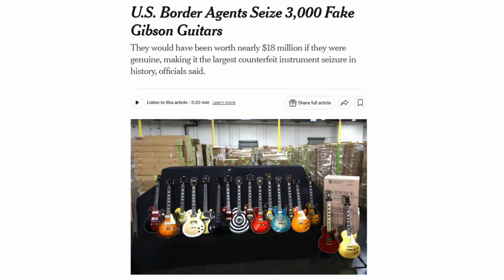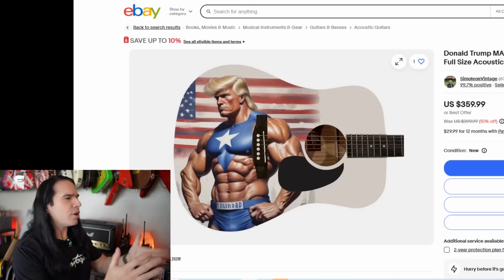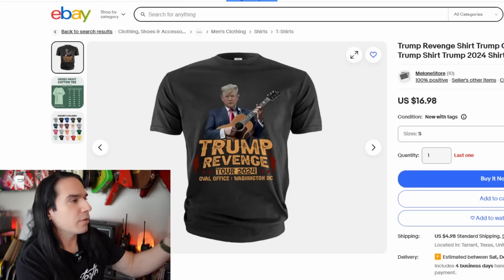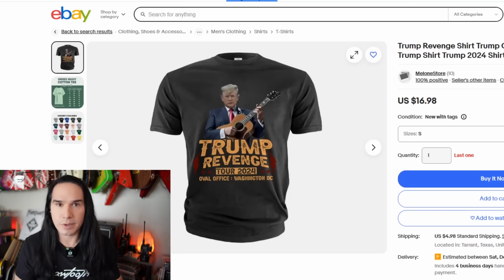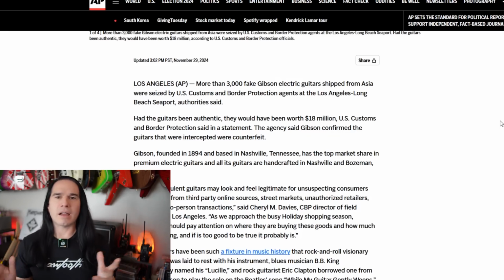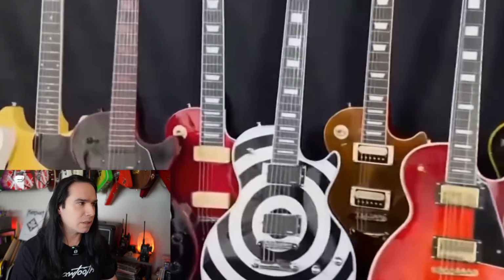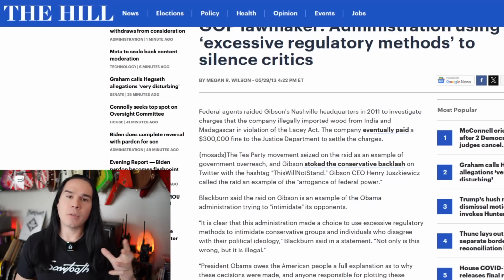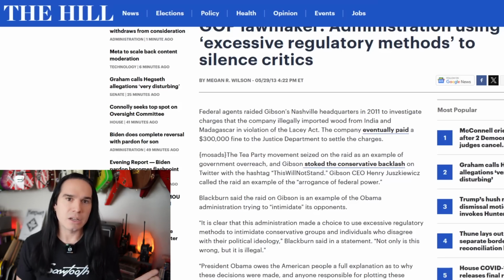Even More Drama with TRUMP GUITARS...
New Trump themed guitars and products are popping up everywhere. Other companies are trying to get in on the action! Also, what about the 3000 Chibson guitars seized by customs agents? Is this related to Trump Guitars? And finally, we need to talk about the forgotten history between Trump and Gibson that makes Gibson's cease and desist letter seem very odd. The intellectual property dispute centers around design similarities that Gibson claims infringe on their rights. This latest development adds another layer to the Gibson lawsuit saga that's causing waves in the guitar industry.